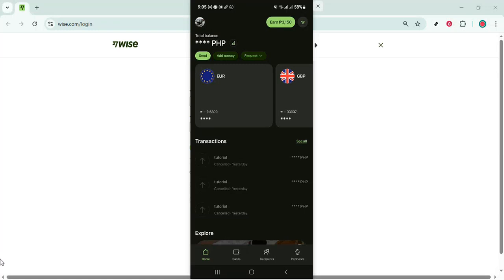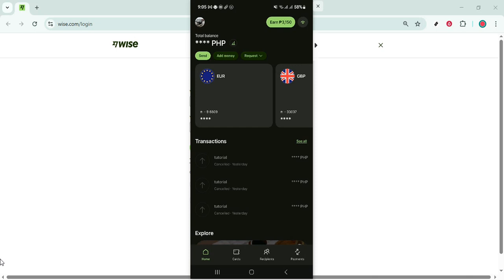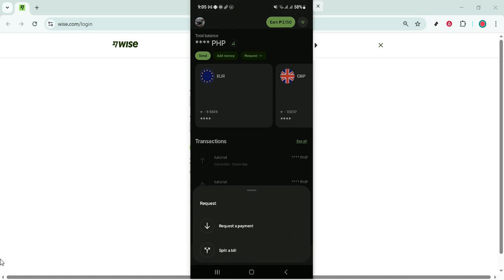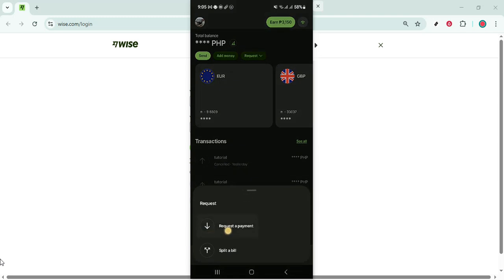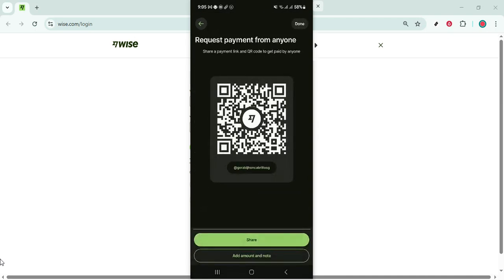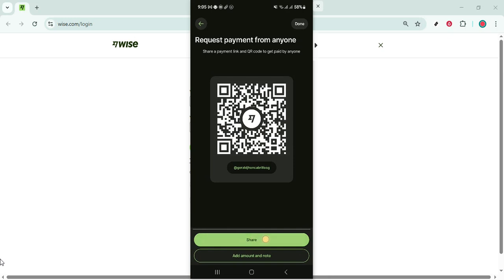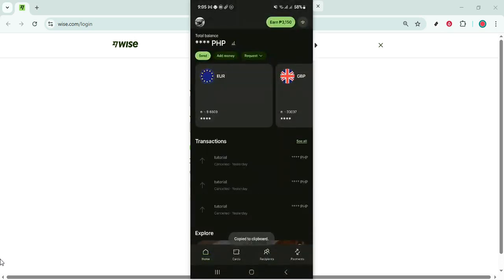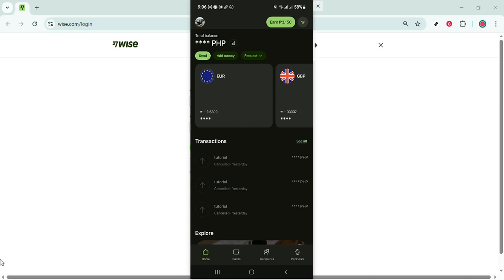How To Create Wise Payment Link To Receive Money (2026) (Complete Guide)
How To Create Wise Payment Link To Receive Money (2026) (Complete Guide) In this video, you’ll learn how to create a Wise payment link to receive money easily in 2026. This complete guide shows how to create a Wise payment link, send a Wise payment request, and receive money on Wise without stress. Whether you’re new to the Wise app or already using Wise payments, this beginner-friendly Wise tutorial explains how Wise payment links work and how to get paid on Wise step by step.